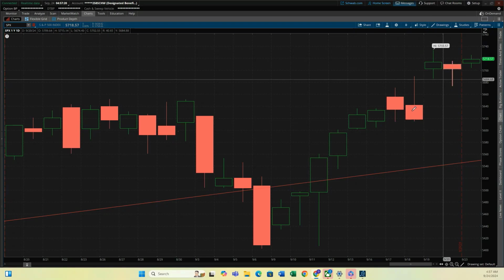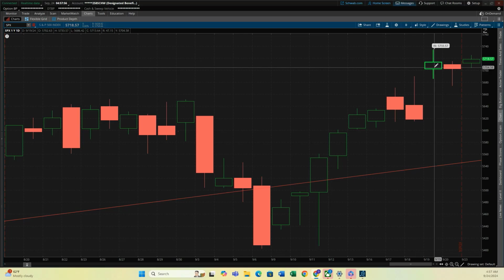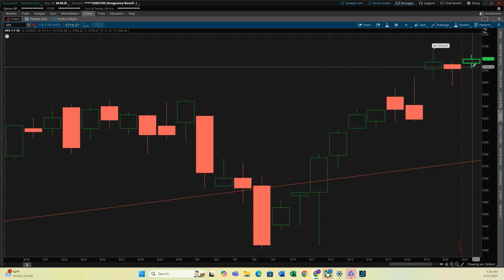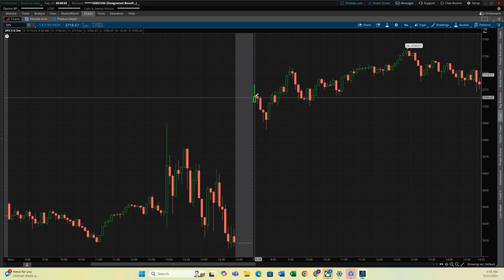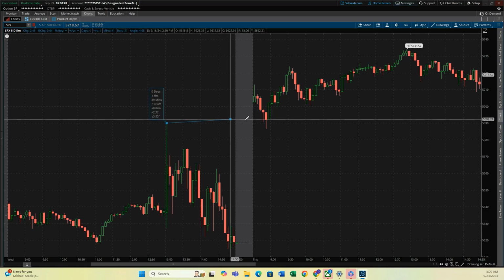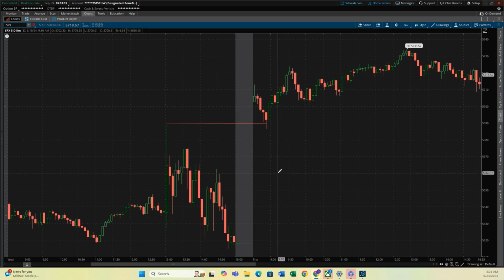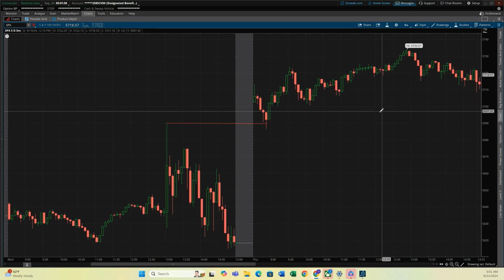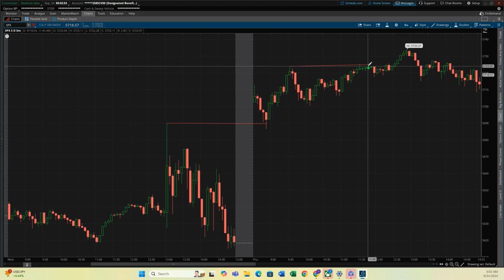Trade review on SPX at all time highs